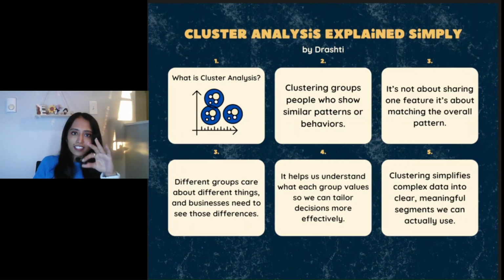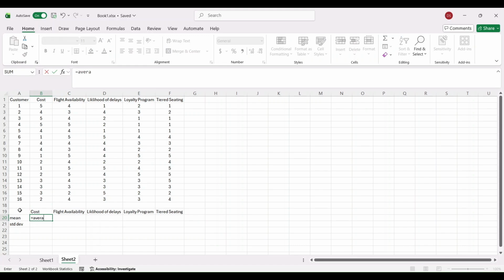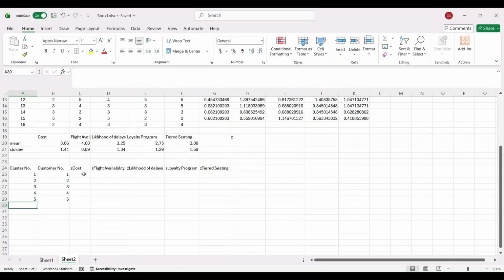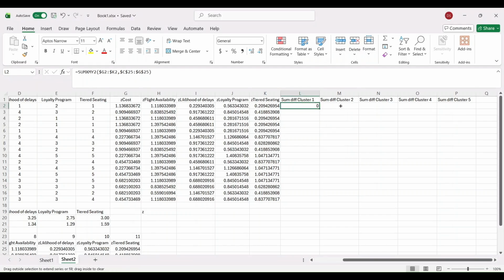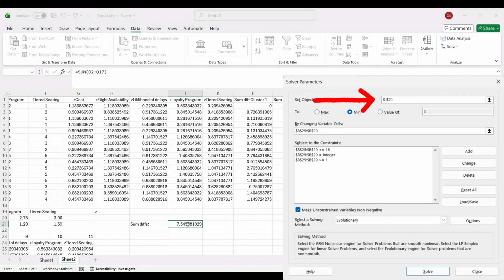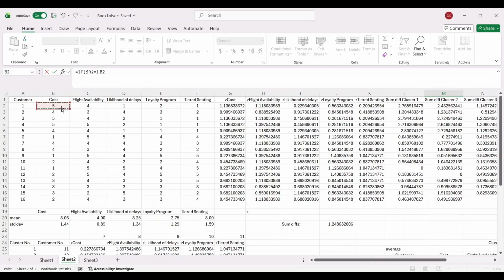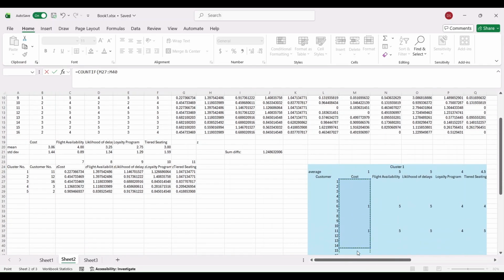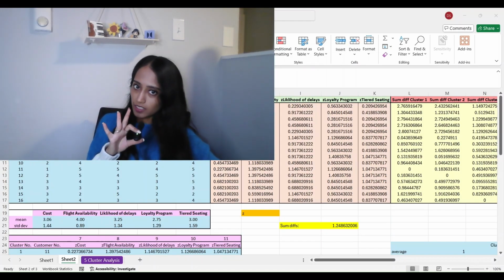Cluster Analysis Explained… With Zero Statistical Trauma 💅📊🧠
If you’ve ever stared at a dataset and thought, “What do these people even want?” welcome 🤝😂
In this video, I break down Cluster Analysis in the least painful way possible. No scary stats, no trauma, just a simple explanation of how we group people based on similar patterns 📊✨

We’ll talk about why clustering matters, how it helps you understand different customer types, and why it’s way more useful than guessing 🙃
Then I’ll take you into Excel and show exactly how the clusters form so you can finally impress your boss, your professor, or… yourself 💼📈

If you’re into data, run a business, or you were or were dragged into analytics to pay your bills, this video is for you 🤓💀
Comment if you want a deeper theory breakdown next! 💬🔥